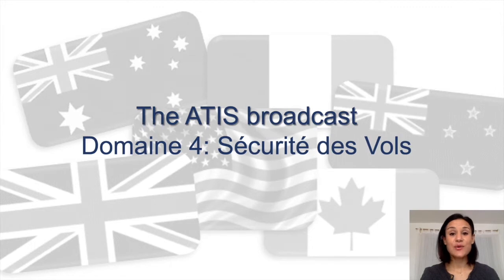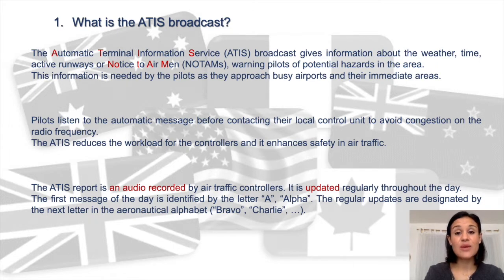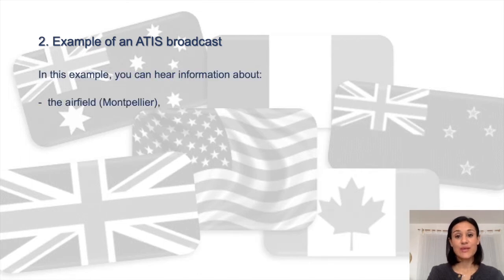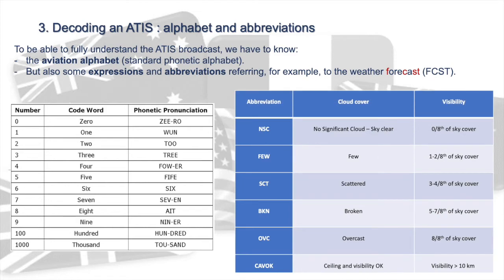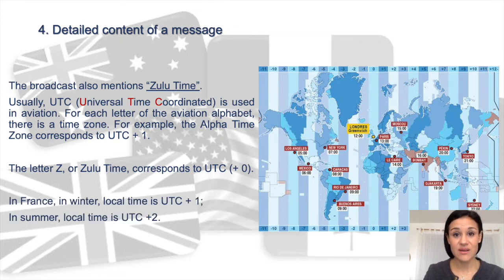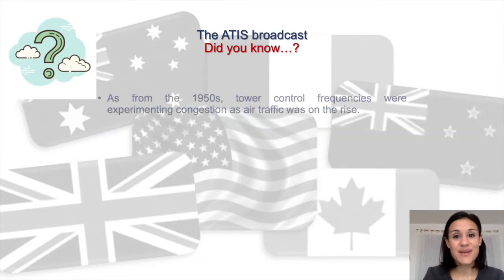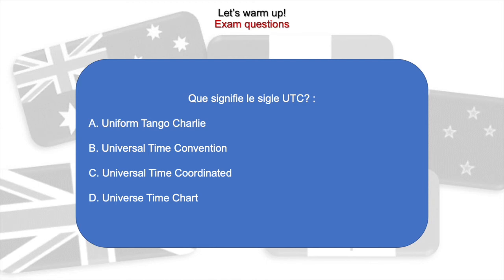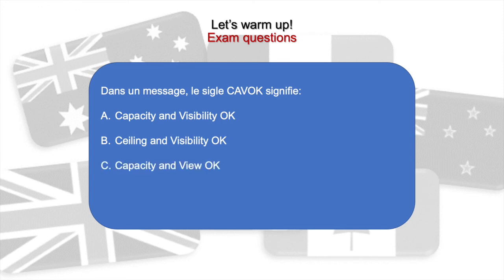E47 - ANGLAIS : The ATIS Broadcast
Dans cette courte vidéo, Daphné Le Bouvier, professeure d’anglais et formatrice BIA nous présente le message ATIS en anglais : what is the ATIS broadcast ? Example of an ATIS broadcast, décoding en ATIS, detailed content of a message.